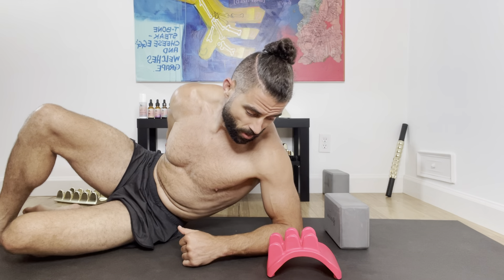How To Massage Your Mid Back With The Pso Neck Massage Tool I PSO-RITE I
👉 PSO-RITE is the best full-body massage product. It is ideal for accessing trigger points and releasing hard-to-reach muscles in the body. Think of it as a 24/7 massage therapist and personal massager you can take anywhere. PSO-RITE's unique design mimics the hand and elbow, making it easy to press deep into the psoas, shoulders, hamstrings, calves, thighs, inner groin, glutes, lower, mid or upper back, rotating cuffs, neck, chest, and massage hard-to-reach areas. PSO-RITE is manufactured and patented in the United States.

👉 In this video we have shown you how you can massage your mid back with the PSO- NECK.The Pso-Neck melts away tension in those hard-to-reach upper back and neck muscles. Multiple nodes, designed to be the hardness of a therapists thumb, penetrate the exact areas where trigger points develop from the poor posture we display while sitting at a computer all day.The gentle curve of the neck pso-supports the cervical region of the spine to provide traction and create space between vertebrae. The pso-neck offers instant relief from long plane rides or a hard day at the gym.

CUSTOMER REVIEW!
I love this product! I have suffered with congenital hemivertebrae scoliosis my entire life. I have never found relief. I have tried many things. This product allows me too relax while laying down watching a movie or playing video games and work on the parts of my spine that hurt me the most. Worth the money.

Please take a second and say ‘Hi’ in the comments and let me know your thoughts on the video… It

BUY OUR PRODUCTS FROM WALMART! 🖇️

PSO- EVERYTHING

PSO- BACK

PSO- SPINE

PSO- NECK

PSO- STICK

PURCHASE OUR PRODUCTS FROM AMAZON 🖇️

BREATHWORK APP Recommendations⬇️ 🖇️

Science of Breathwork
- Activates your sympathetic nervous system
- Unlocks emotions, creates space, and elicits physical responses such as tingling
- Rapid breathing mixed with breath holds quickly changes your body's biochemistry levels, altering the amount of CO2 and O2 available
- Breath holds build-up CO2 that allows O2-rich blood to exchange into your organs.

HASHTAGS!